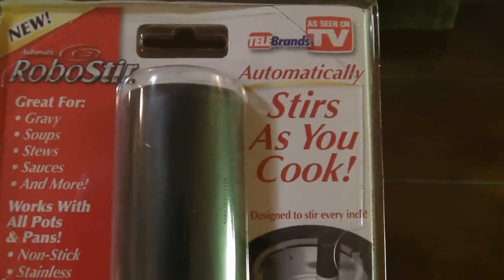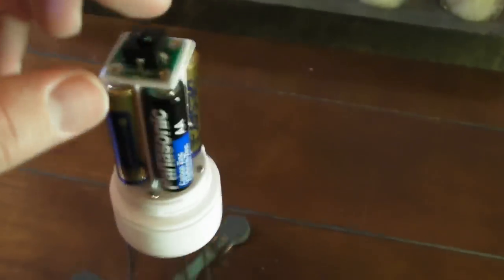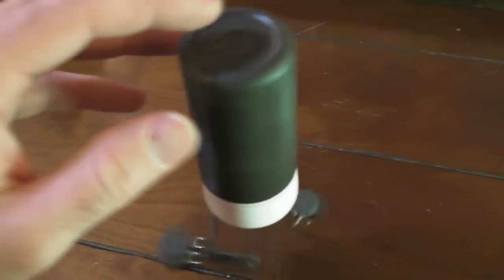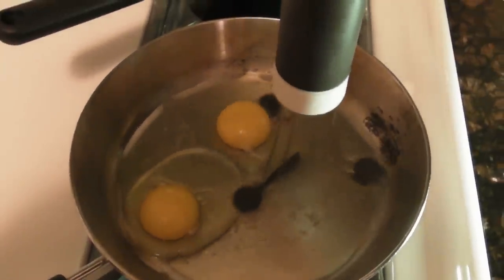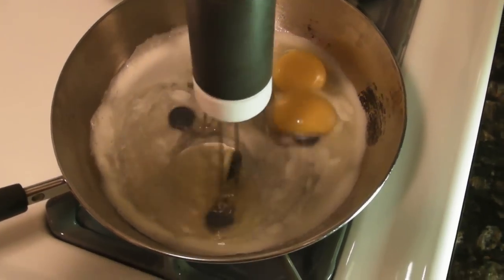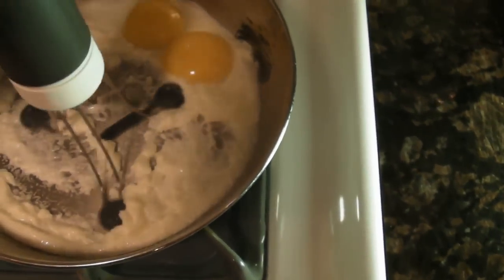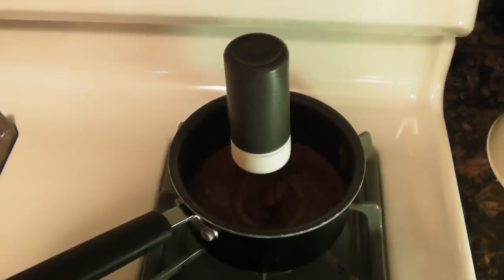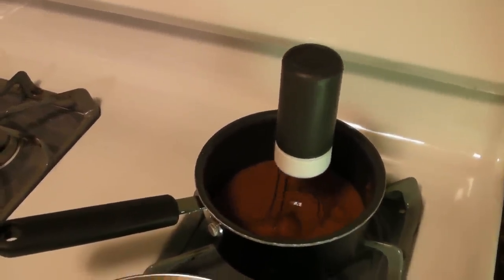As Seen On TV Robo Stir Automatic Pot Stirer Review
Watch the 9malls review of the Robo Stir Automatic Pot Stirrer. Does the RoboStir actually stir automatically? Watch the video to find out the surprising results.